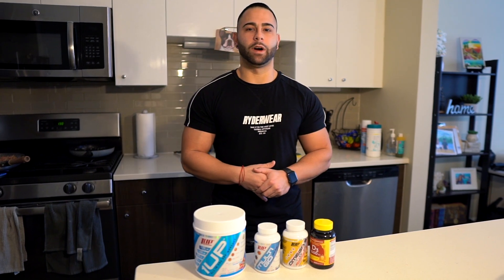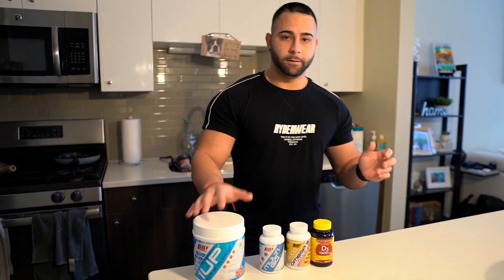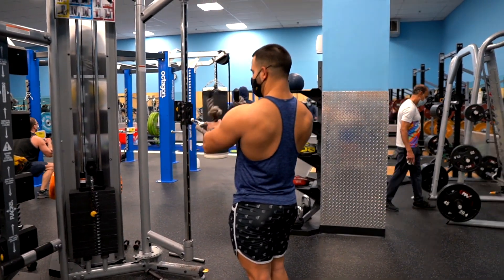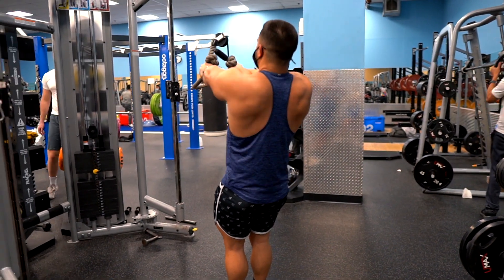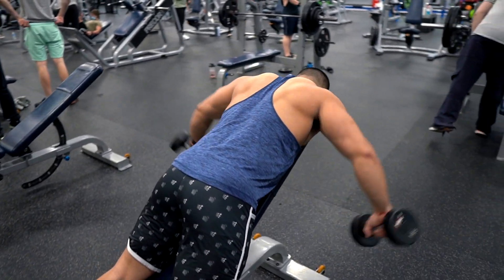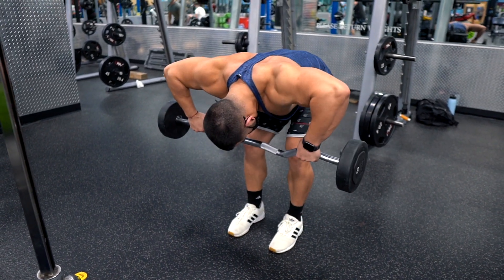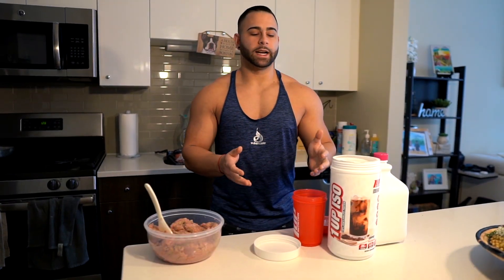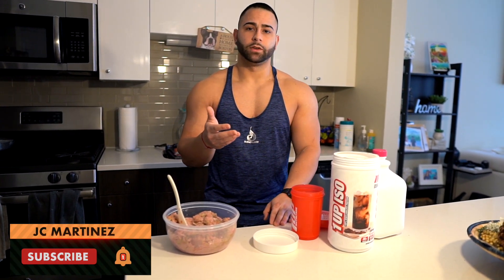MY TOP 3 EXERCISES TO BUILD 3D REAR DELTS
Showing you my top 3 rear delt exercises to build bigger 3D delts. Thank you all for the support!